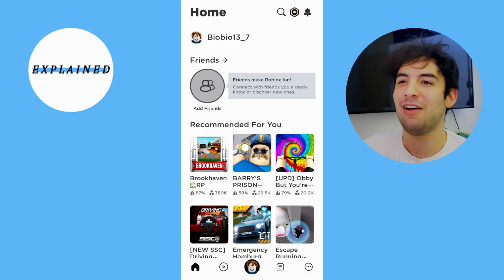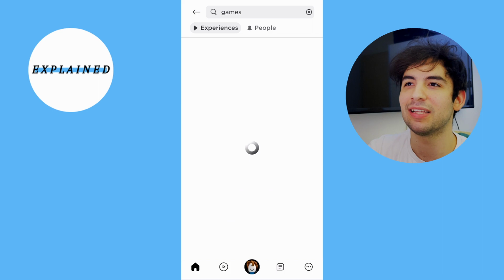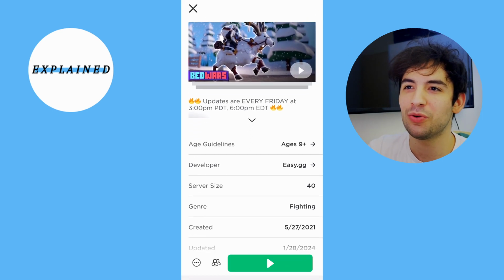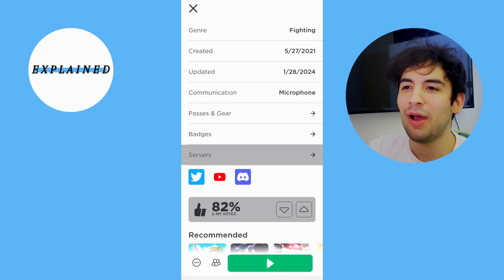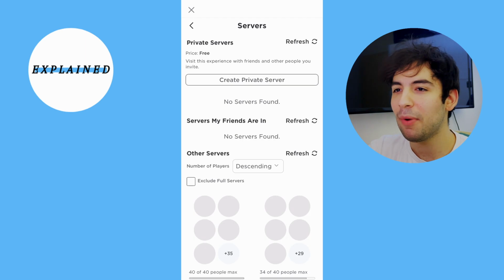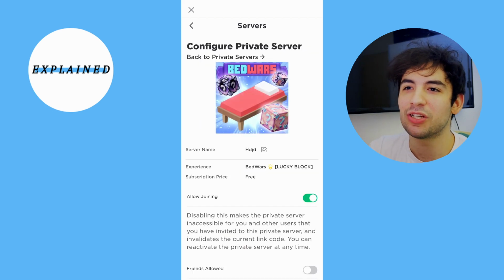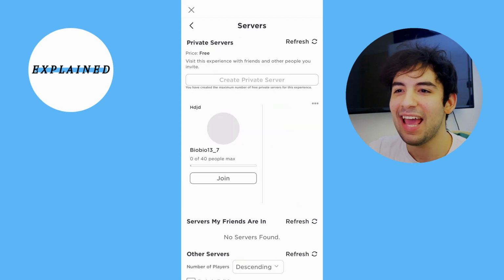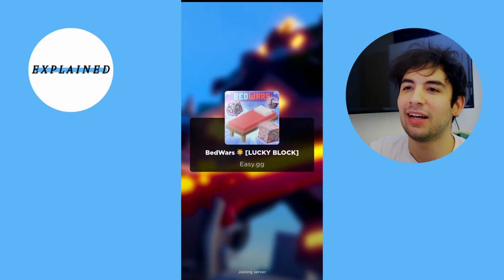How To Create a Private Server on Roblox on Mobile (easy tutorial)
How To Create a Private Server on Roblox on Mobile

In this video I'll show you how to make a private server for your Roblox game. Follow thes easy steps and get a private server on Roblox IOS/Android.